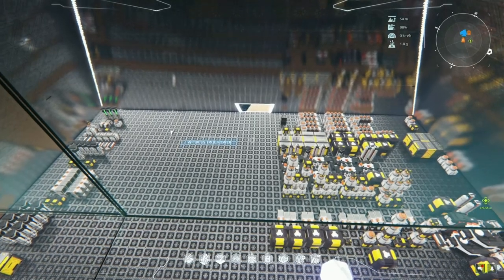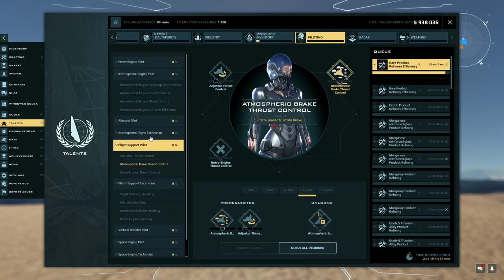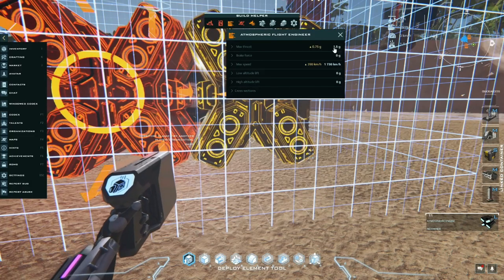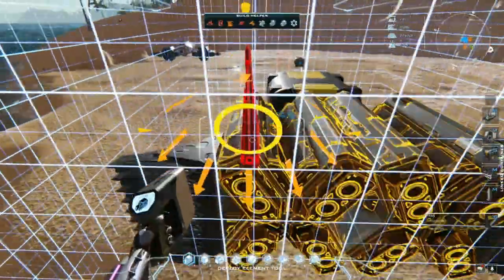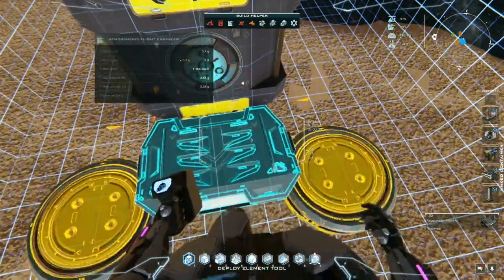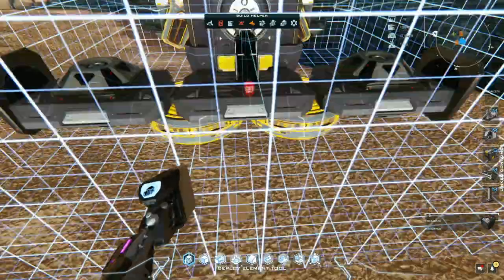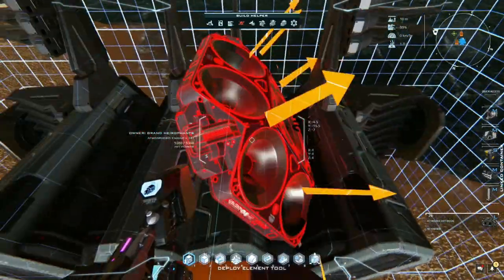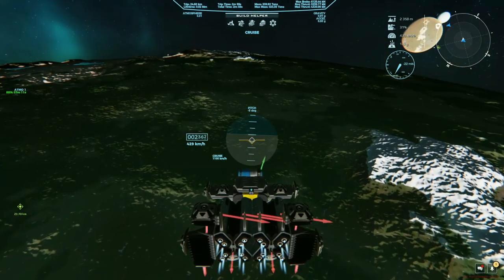Ship Building Guide in Dual Universe With an Early Game Hauler and a Giveaway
A guide to ship design in Dual Universe with an early game ore hauler as an example. We cover what benchmarks of performance to hit (rather than what number of elements to use.)

The ship we'll make is cheap, functional, and can be upgraded as you progress with zero waste.

Core: Extra Small Dynamic Core
Carry Capacity: 250 tonnes on a character with no piloting talents.

P.S.

Performance Benchmarks

Atmospheric:

Max Thrust - Over 1.3g
Brake Force - Over 5g
Low Altitude Lift - Over 2g
High Altitude Lift - Over 2.5g (assuming no height talents)

Space:

Max Thrust - Over 1.25g
Break Force - Over 2.5g
Low Altitude Lift - about 0.5g (to operate on moons or bodies with no atmosphere)

Finally, adjusters placed as shown to be able to turn, pitch, and roll

Components List:

Again, I'd suggest focusing on performance benchmarks rather than number of elements used, but, if you're interested in a list, my character with zero piloting talents needed these elements to make the ship fly:

Atmospheric Engines Large x 2
Atmospheric Fuel Tank Medium x 1
Atmospheric Airbreak Large  x 4
Stabilizer Small (Horizontal Placement) x 26
Stabilizer Small (Vertical Placement) x 4
Hover Engine Flat x 5
Adjusters Large x 12
Resurrection Pad x 1
Hovercraft Seat x 1
Databank x 1 (for Lua Script)
Container M x 1

(I'd estimate the total cost to be around 1 million quanta on Alioth at the time of publication of this video, though you can save costs by producing some of the easier items (like Stabilizer S) in your own assembler.